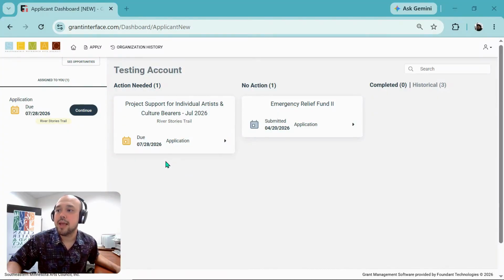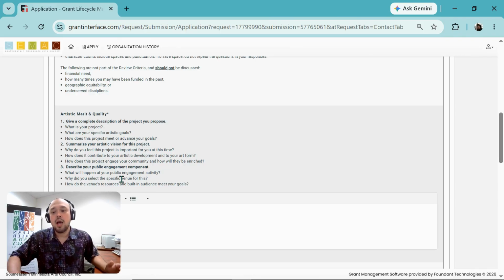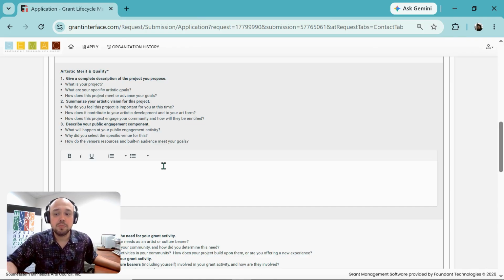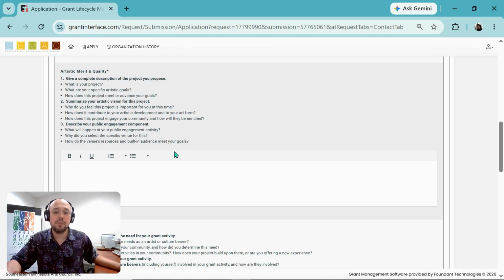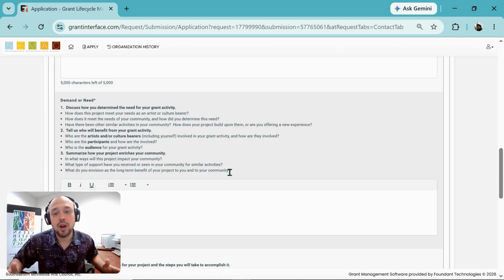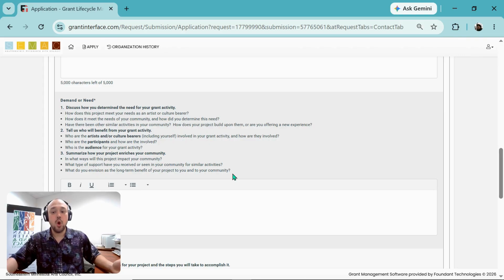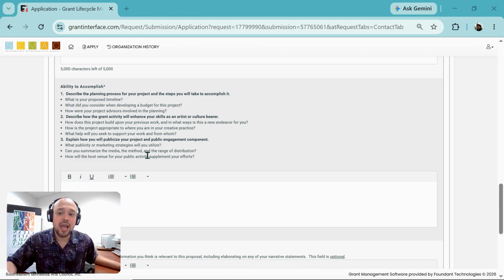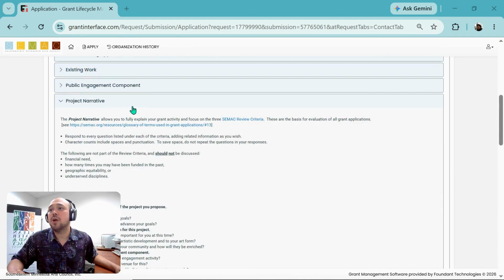SEMAC Project Support for Individual Artists & Culture Bearers: Part 4- Writing the Narrative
Step-by-Step Video 4: Writing the Narrative | Project Support for Individual Artists & Culture Bearers | July 2026

Your narrative is your opportunity to tell the story behind your project. We'll walk through each narrative question, explain what reviewers are looking for, and share tips for writing clear, thoughtful responses.

SEMAC staff are available to answer any questions you may have about a grant application. Call or email Desmond Anabrang, SEMAC Grant Programs Manager, at with questions or to set up a meeting virtually or in person. We are also available to help review grant applications up to one week prior to a grant deadline, by request.